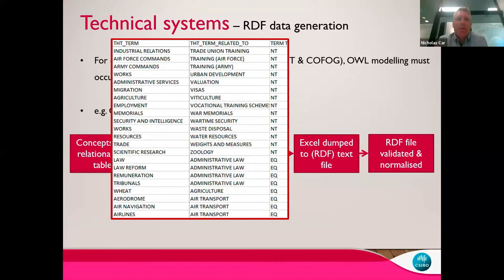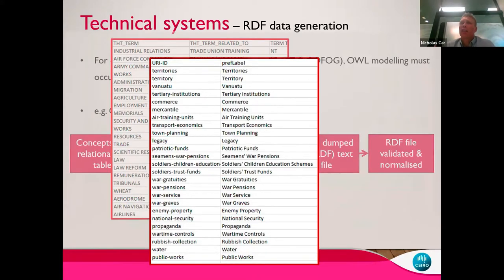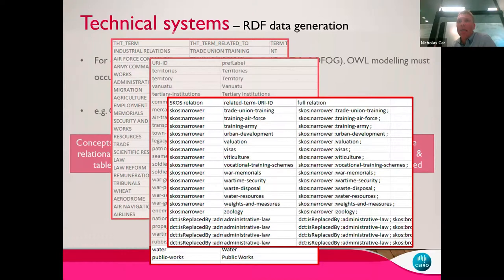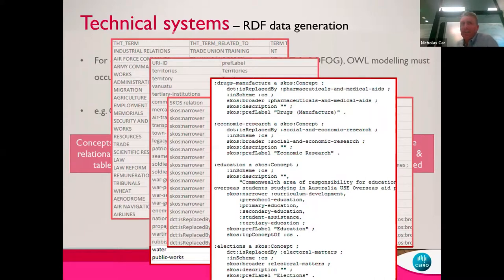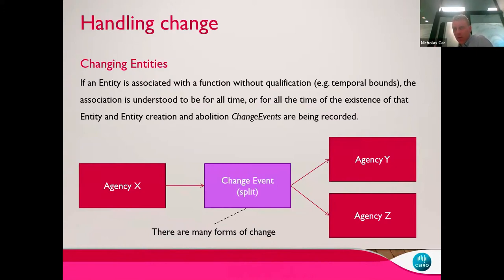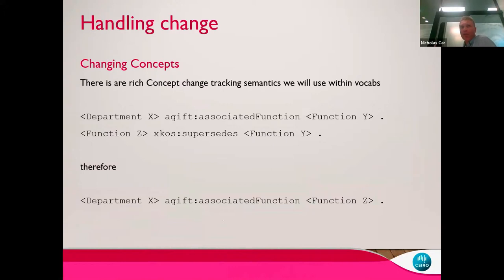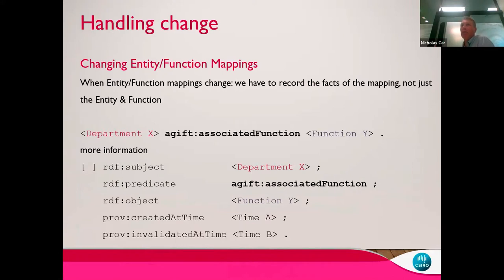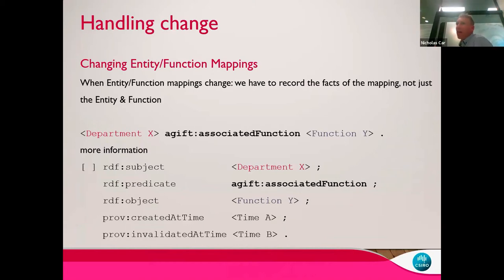AVSIG March 2019 - Additional slides by Nicholas Car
Additional Slides from Nicholas Car, CSIRO, at the march 2019 Australian Vocabularies Special Interest Group meeting (AVSIG)